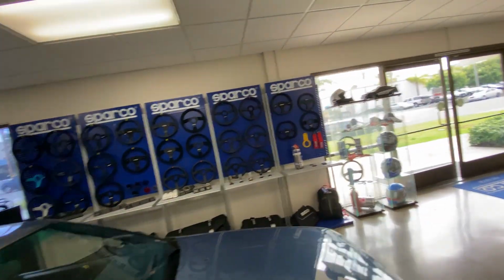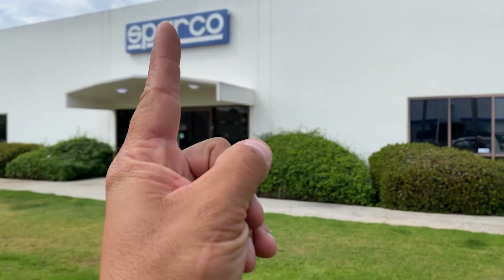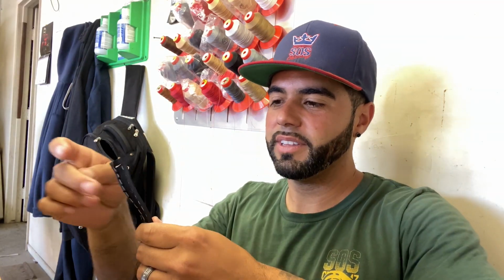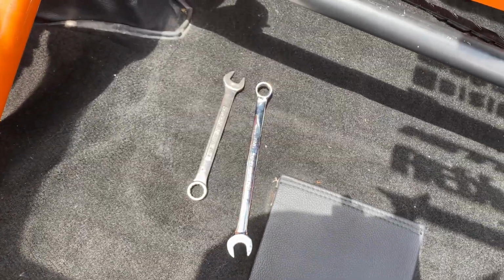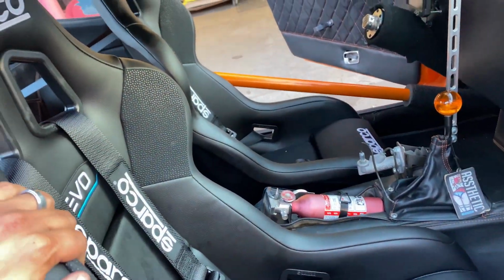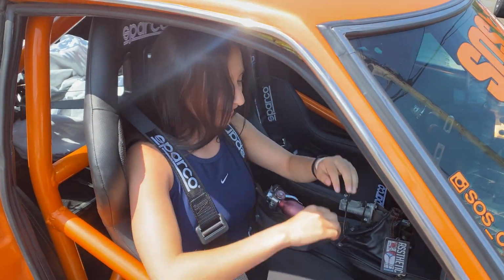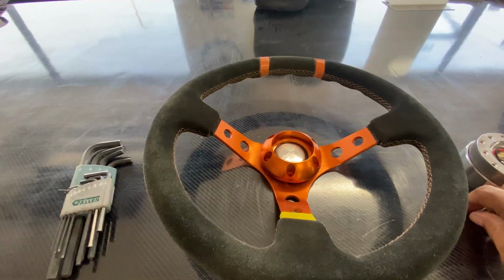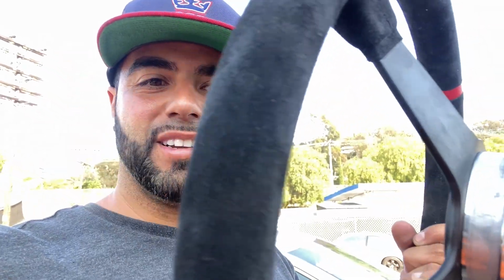Datsun 240z gets some new interior goodies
The Datsun 240z Gets some interior love let us know what you think